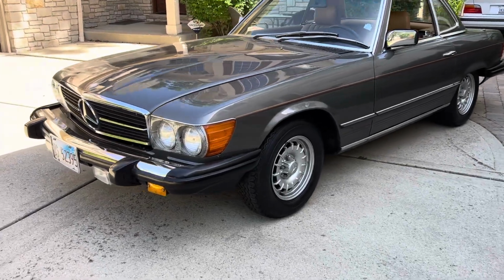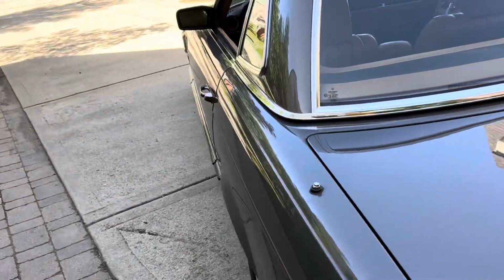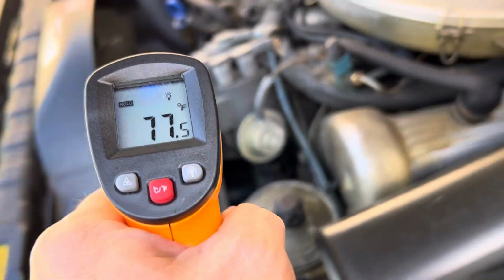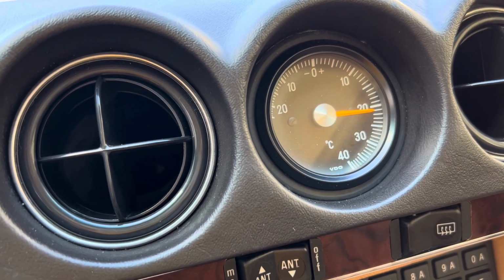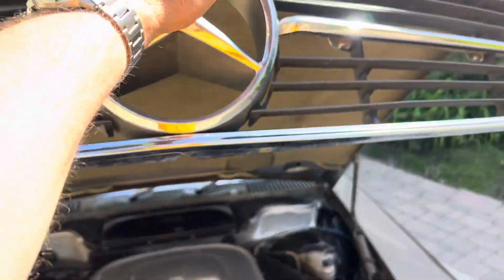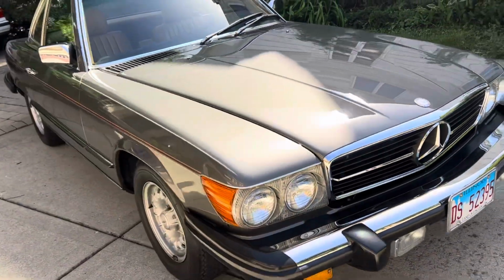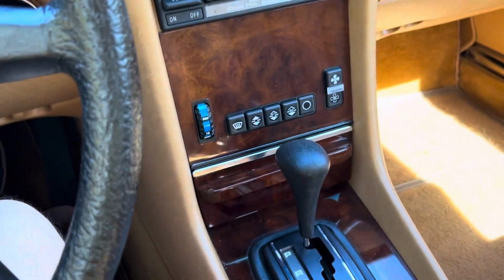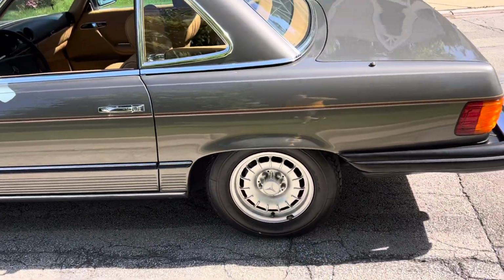7000 mile 1984 Mercedes 380 SL cold start video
We coldstart the 84’ 380 SL after pushing it out of the garage, then listen to the engine and exhaust while it idles smoothly. ￼